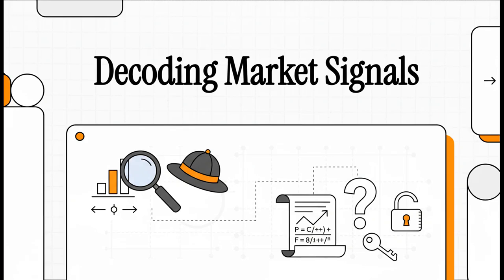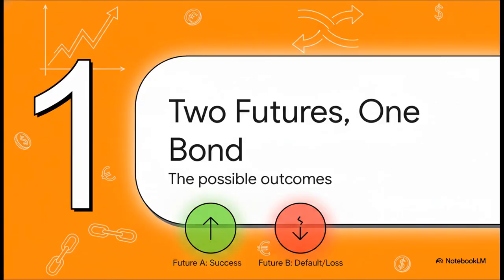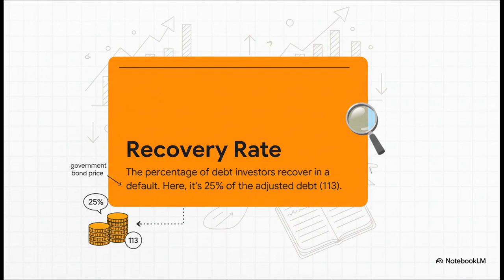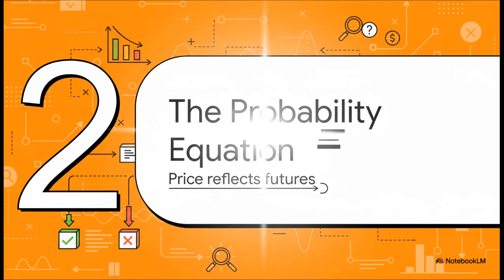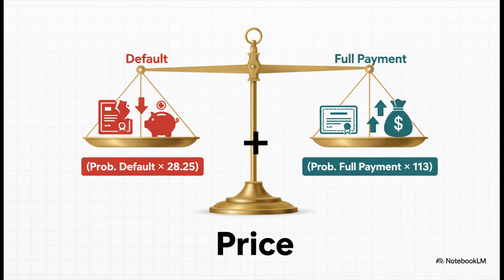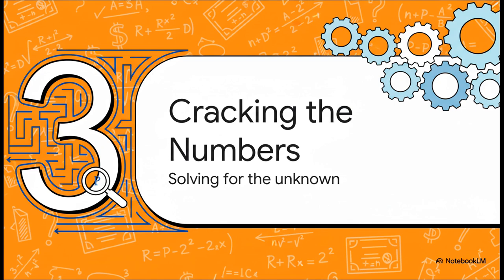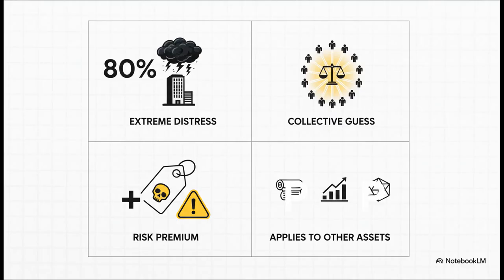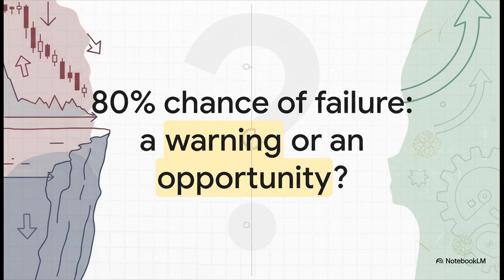Calculating the Risk of Bond Investments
This video reveals how a bond’s market price hides a powerful message about the issuer’s default risk.
By comparing a safe government bond (priced at 113) with a risky corporate bond (priced at just 45.2), we extract the market-implied probability of default using a simple weighted-outcome model.
The analysis shows that the market is pricing in an 80% likelihood of default, offering a clear, data-driven view of credit risk.